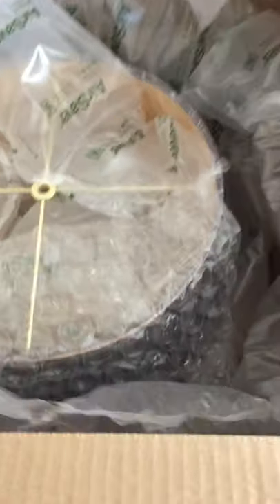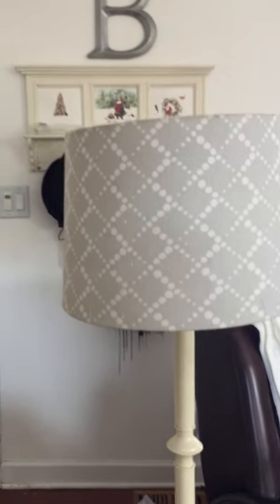NAVY LAMP SHADE WITH GOLD TRIM FROM LAMPS PLUS/ FILAM FAMILY HOME SHOPPING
Navy Blue Shade with Navy and Gold Trim 14x16x11 (Spider) from Lamps Plus (not sponsored)